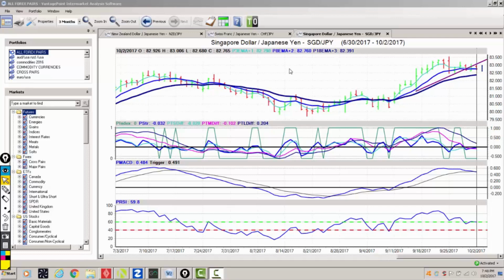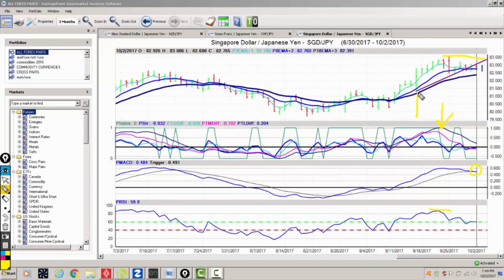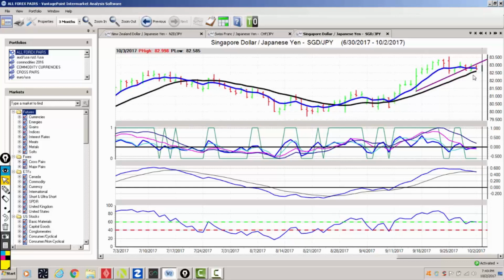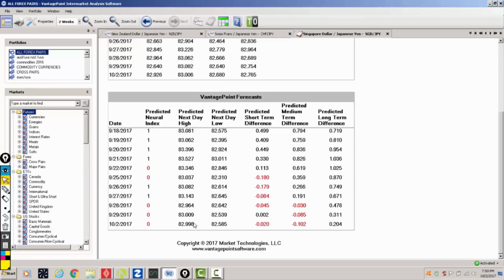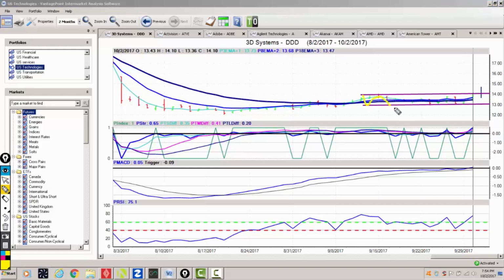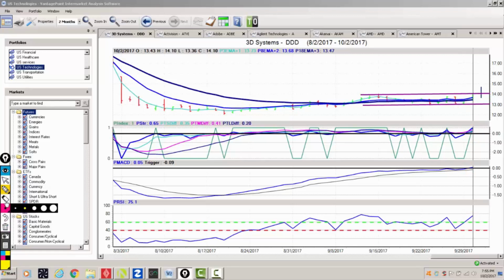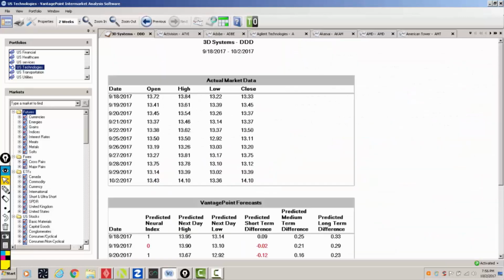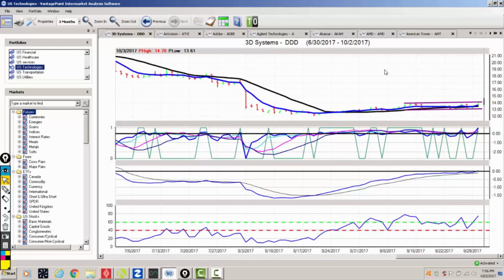Daily Trades for October 3rd, 2017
The Daily Trades videos provide a closer look into two markets with profit potential.

Trades for today are in the 3D Systems (DDD) stock in the U.S. technologies sector and in the Forex market the SGD/JPY cross pair.